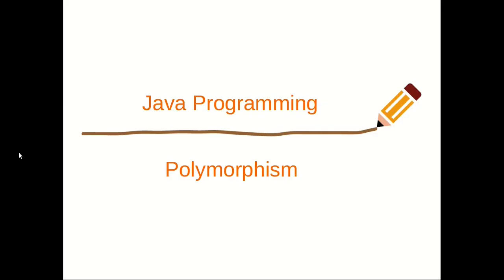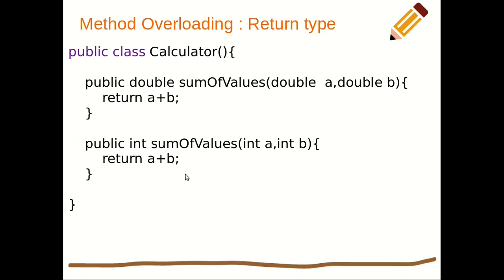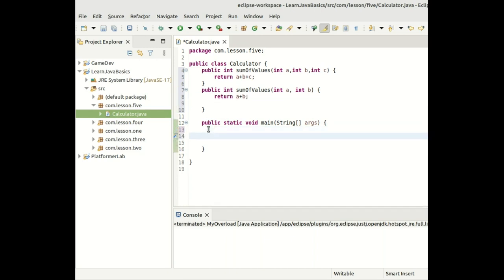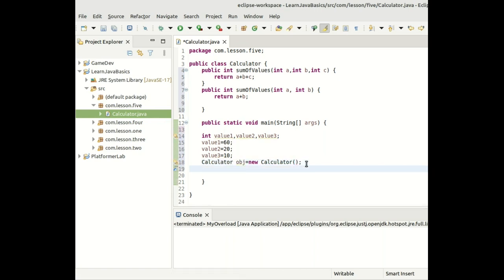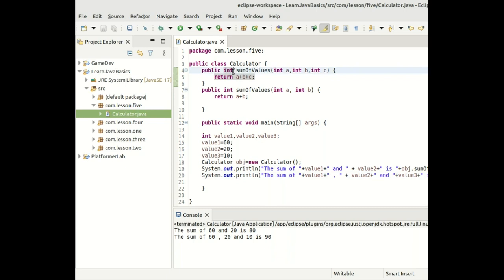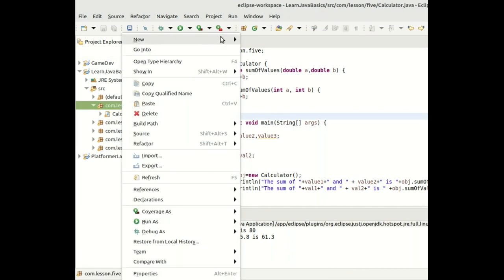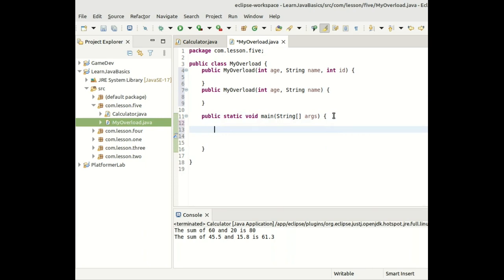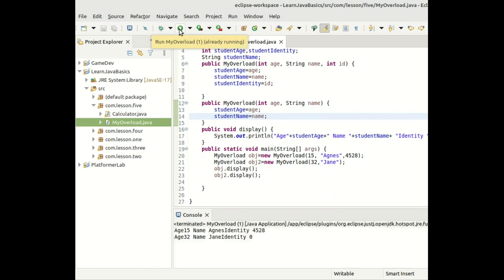Lesson 6 Polymorphism Part1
Polymorphism through method overloading and constructor overloading with some practical java program examples